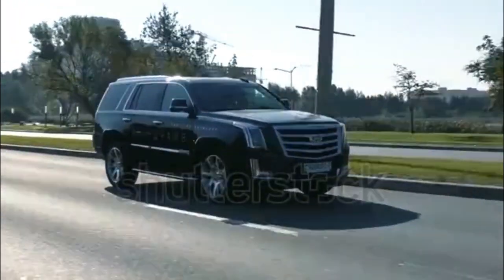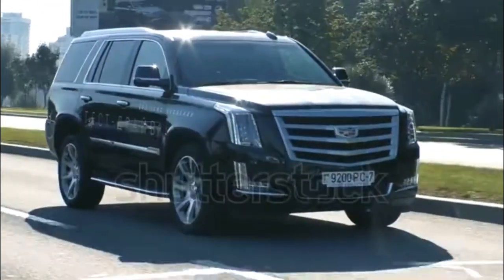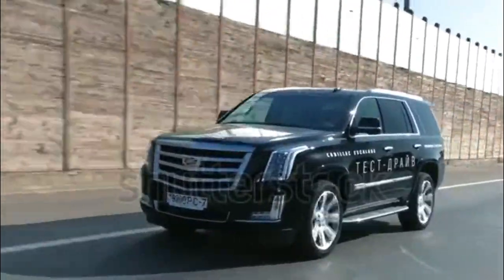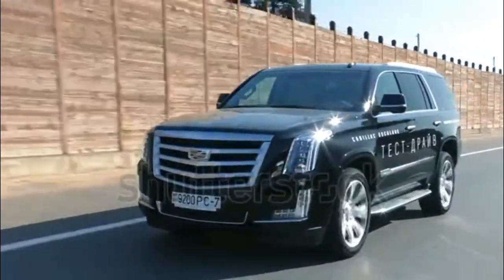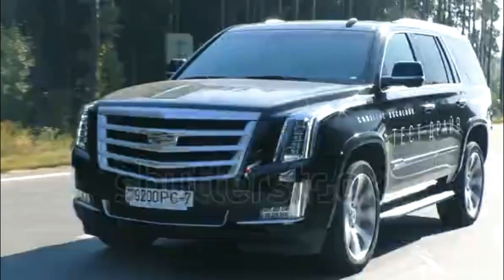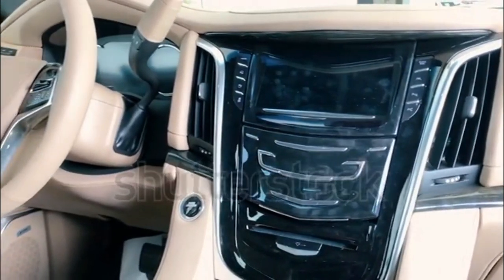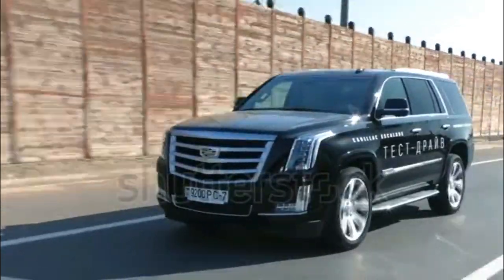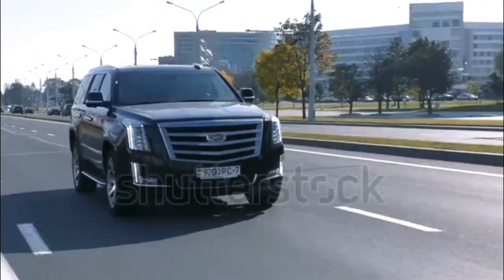2015 Cadillac Escalade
2015 Cadillac Escalade Gets Pricey Platinum Collection
Cadillac Escalade Expert Review
Christian Seabaugh
The Cadillac Escalade and stretched Cadillac Escalade ESV are both all-new for the 2015 model year. Cadillac previously offered an Escalade EXT pickup truck, but it was discontinued with the launch of the new model.
Vehicle Overview
chevron
Like its Chevrolet Tahoe/Suburban and GMC Yukon/XL siblings, the 2015 Cadillac Escalade is all-new this year. The 2015 Escalade gets sharp new sheetmetal that makes it fit in with the latest evolution of Cadillac's Art and Science design language, while still standing out from the crowd. Inside, the Escalade is all-new, featuring high-quality materials including leather and real metal trim, and Cadillac's latest infotainment system, dubbed CUE. Like the Tahoe and Yukon, the Escalade comes in two lengths: the big Escalade, and the bigger Suburban-sized Escalade ESV.

Under the hood of the 2015 Cadillac Escalade sits a 6.2-liter V-8 mated to a six-speed automatic transmission, and either rear-wheel drive or a permanent all-wheel-drive system. You'd be forgiven for thinking that the Escalade's powertrain is carried over, as the old Escalade also sported identical specs. The 2015 Cadillac Escalade gets a new ECOTec 6.2-liter V-8 from the Chevrolet Silverado and GMC Yukon, producing 420 hp and 460 lb-ft of torque. The Escalade isn't exactly what you'd call efficient: The standard-length Escalade is EPA-rated at an estimated 15/21/17 mpg city/highway/combined with rear-wheel drive, and 14/21/16 mpg with all-wheel drive. The longer Escalade ESV is rated 15/21/17 mpg with rear-drive, and 14/20/16 mpg with all-wheel drive.
Though we've yet to drive the new Escalade, we've spent a fair amount of time in the almost-as-luxurious (and identical powertrain-wise) Yukon Denali. We've found the new series of GM full-size SUVs to be worlds better than their predecessors, with sharp steering and nice materials. The SUVs did feel a bit pokey, though -- the transmissions were slow to downshift and the rides were trucklike.

UPDATE: The NHTSA gave the 2015 Cadillac Escalade a five-star side crash and a three-star rollover safety rating (out of a possible five stars).